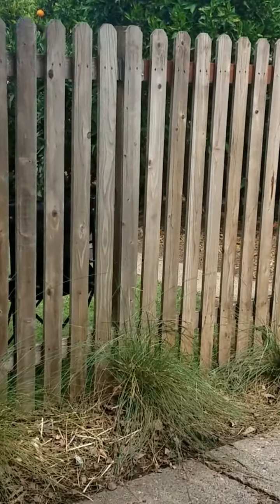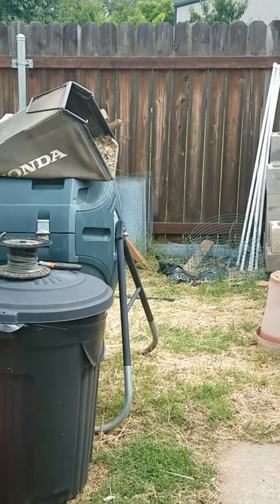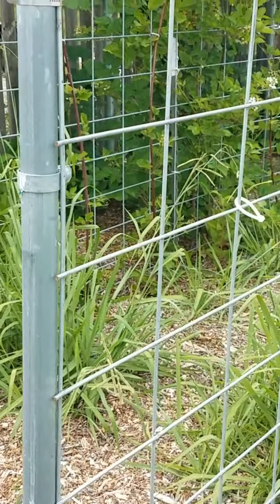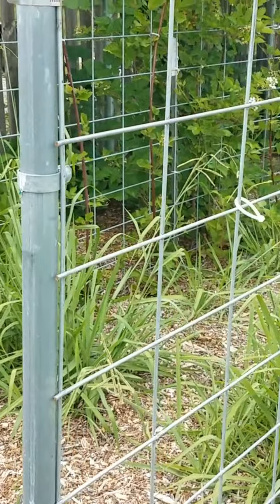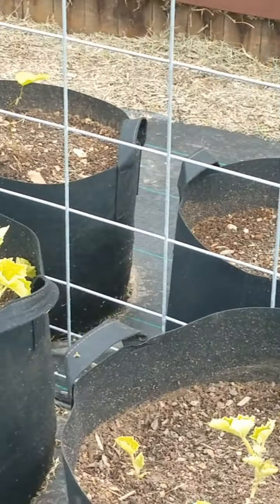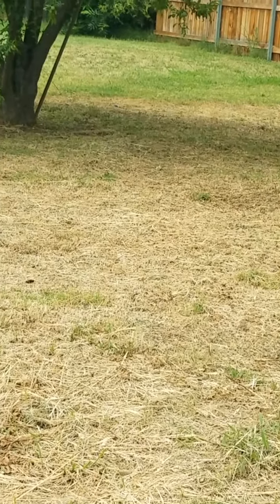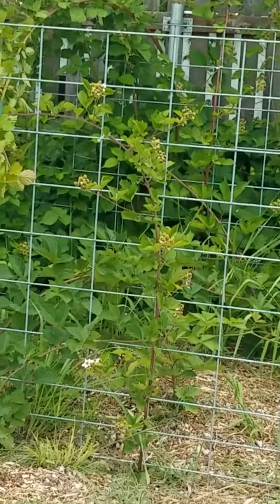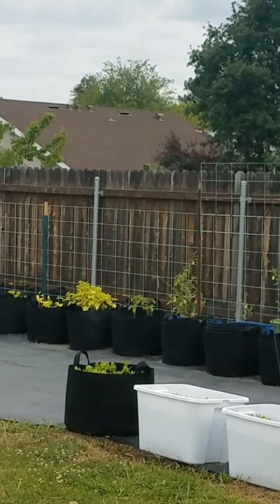first tour of the way back 5/31/20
A tour of the way back.